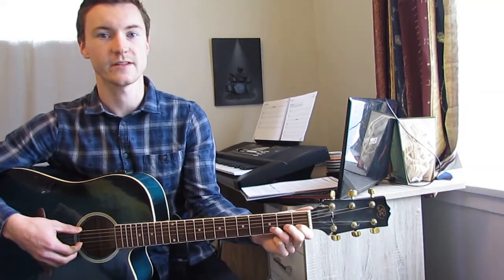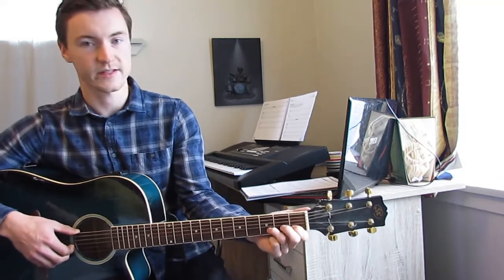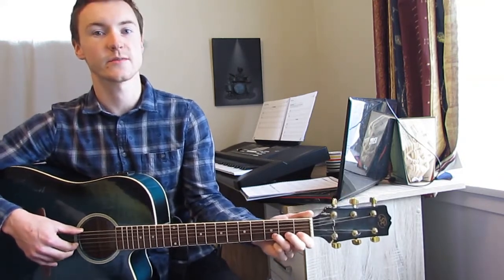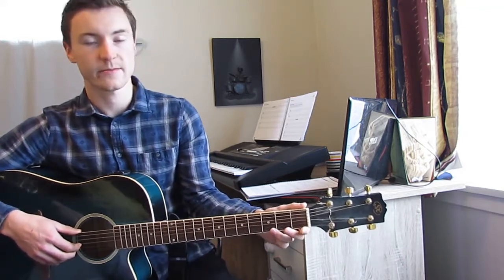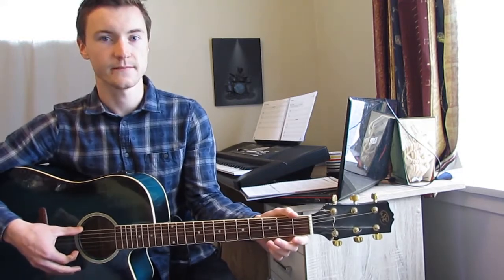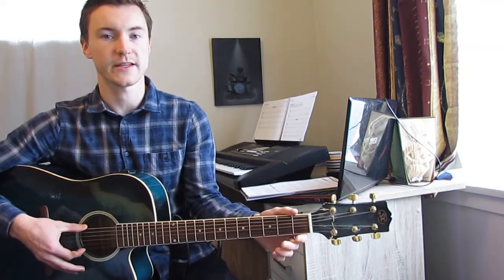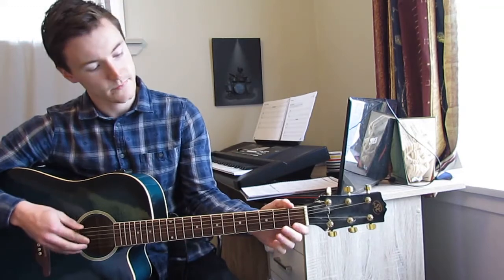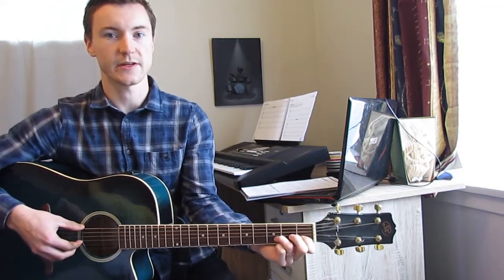Down by the Station TAB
This video explains the triplet rhythm in Down by the Station.